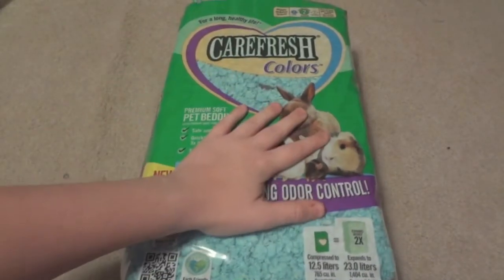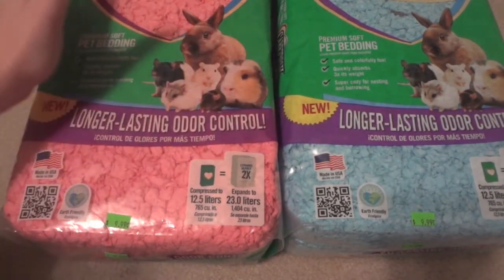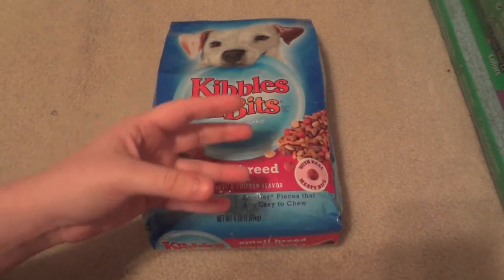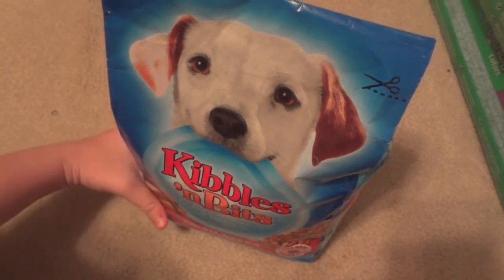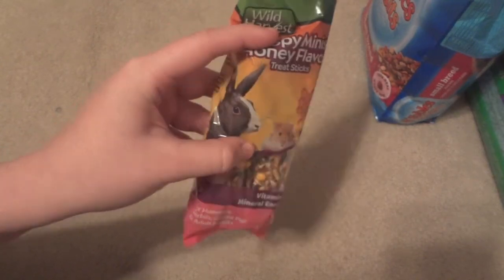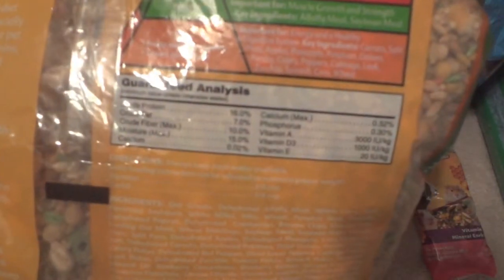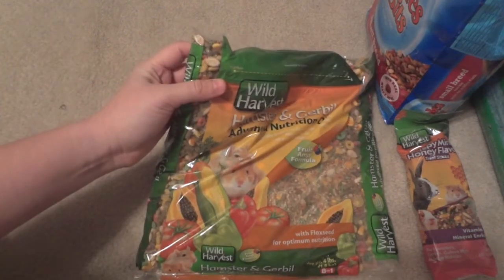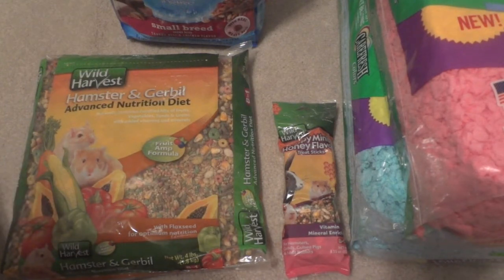December Pet Haul